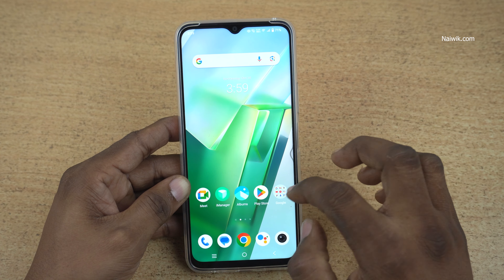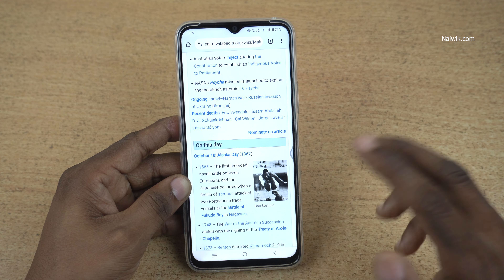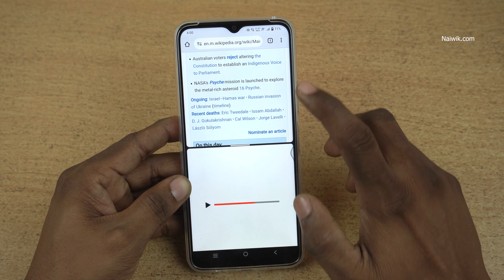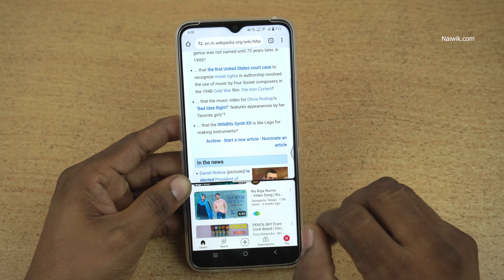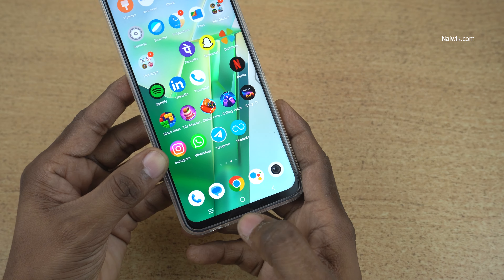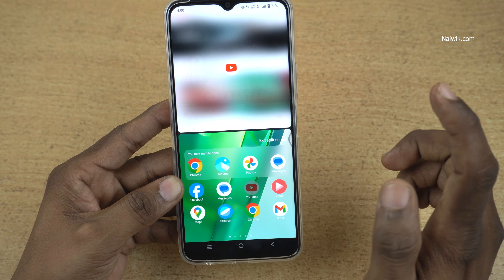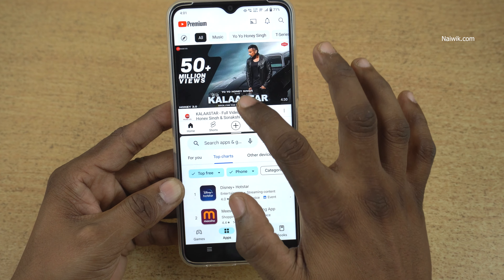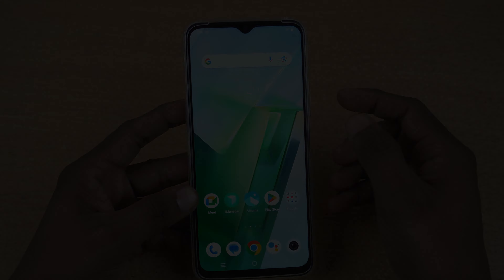Split Screen Mode in Vivo Phone running Funtouch OS 13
How to use Split Screen Mode in Vivo Phone running Funtouch OS 13